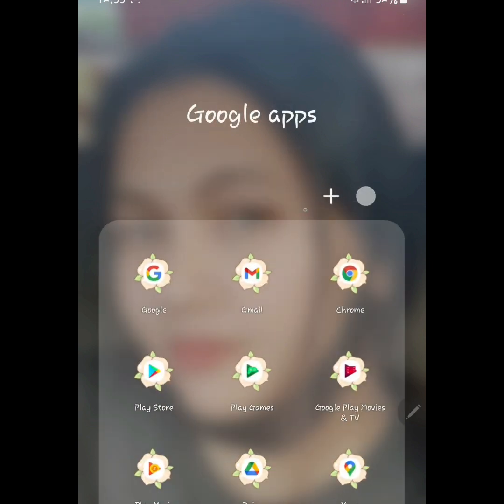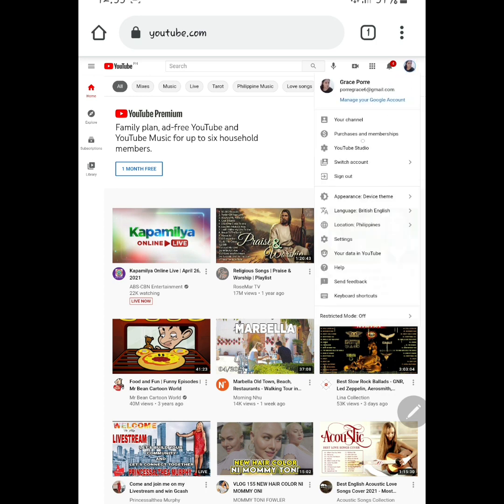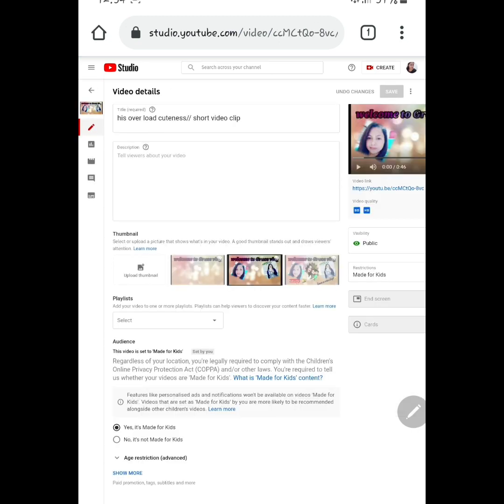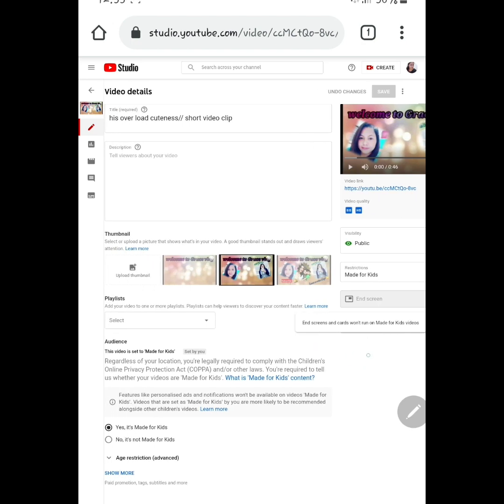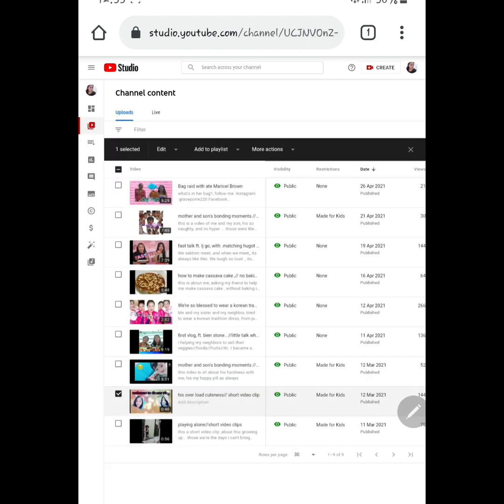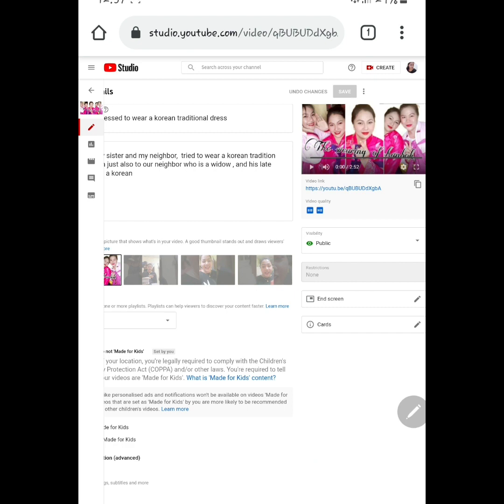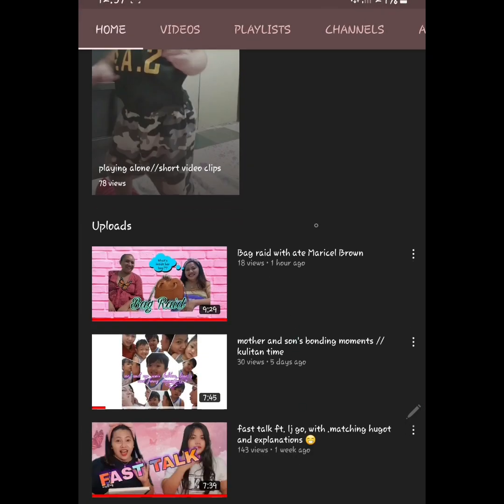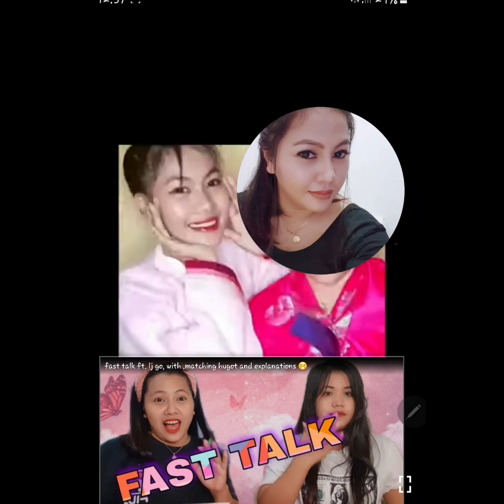how to add a clickable video on your outro.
A learning on how to add clickable video in our outro...
Para po to sa mga baguhan.